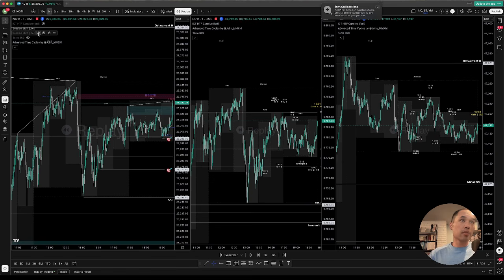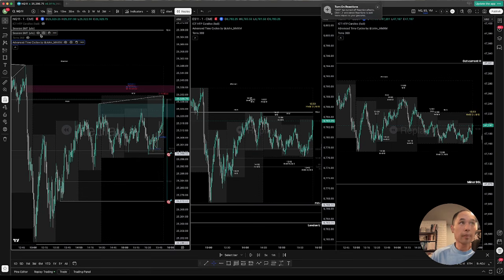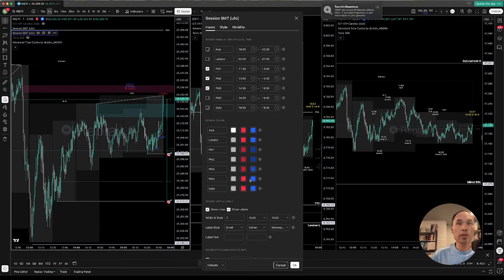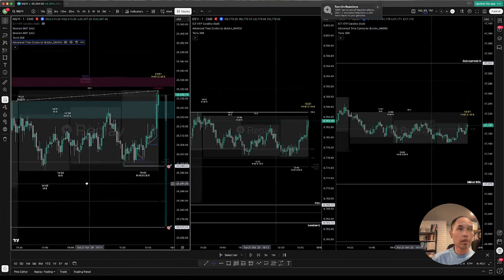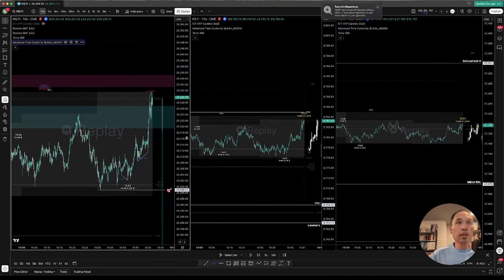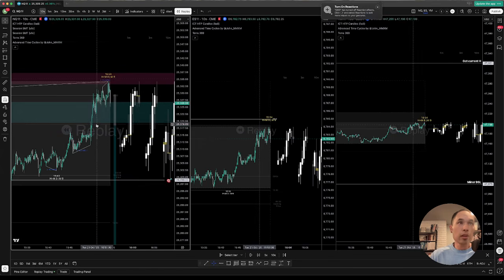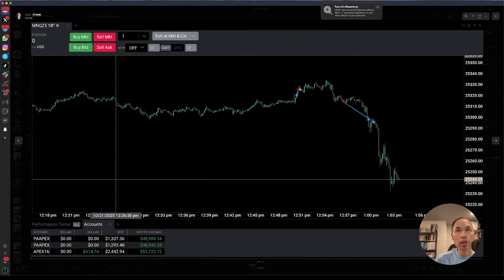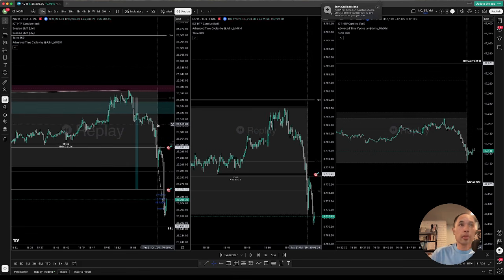SMT + 3-6-9 Time Breakdown | Zeussy & JME Style Chart Settings Revealed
In this video, I break down my full chart setup and indicator settings for trading 90-minute time cycles, SMT (Smart Money Technique) divergences, and IPDA (3-6-9) time windows — just like Zuessy and JME.

Indicators:
Time Cycles:

You’ll see exactly how I mark my 369 time blocks, align them with liquidity grabs, and use SMT between correlated pairs to catch precision entries with sniper-level timing. I’ll also walk you through my TradingView layout, preferred indicators, and how I use time-based confluence to anticipate reversals and continuations.

Whether you’re studying ICT, MMXM, or time-based setups, this breakdown will help you:
✅ Understand how to build a 90-minute trading framework
✅ Apply SMT for high-probability divergence setups
✅ Time your entries using IPDA’s 3-6-9 cycle logic
✅ Sync 1-hour structure with 1-minute execution for precision trades

📊 Tools used: TradingView, SMT Divergence indicator, IPDA time marker overlays
📍 Timeframes covered: 1H / 90M / 1M
🔥 All creds to ICT, Zuessy, & JME

If you’ve ever wondered how top ICT-style traders time their trades perfectly, this is the video for you.